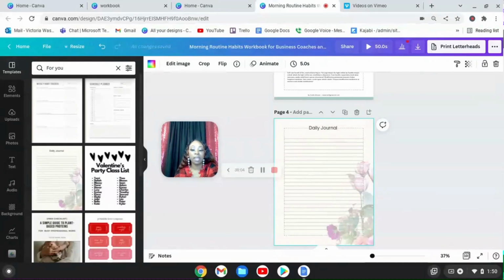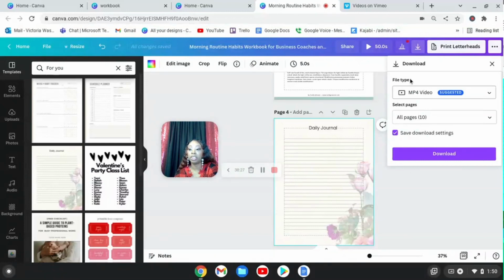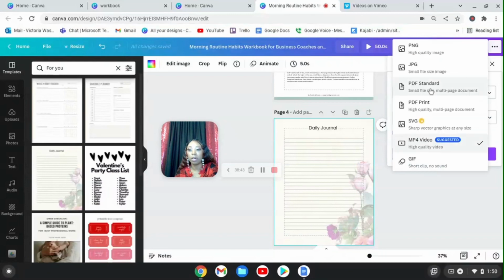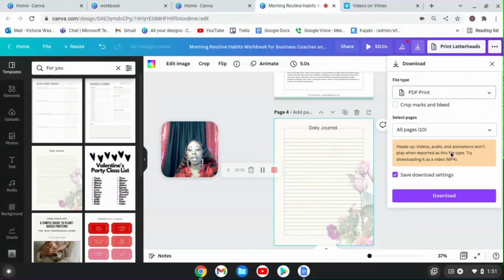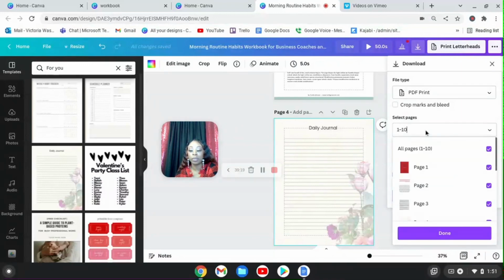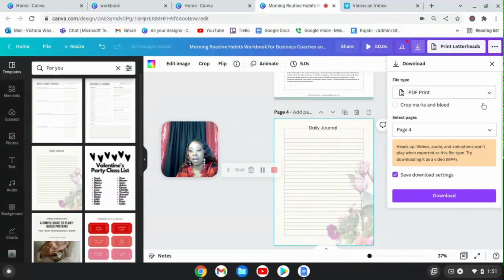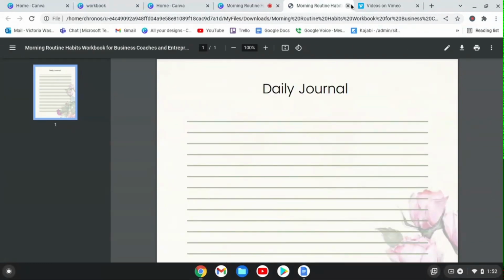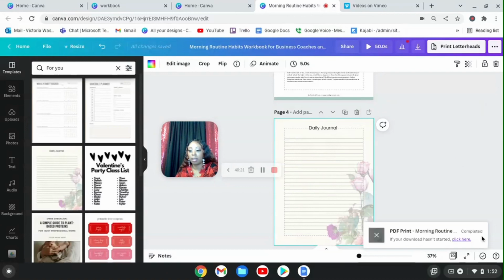Canva Hacks: How to Save and Download Worksheets/Workbooks as PDFs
In this video, we'll be sharing some Canva hacks on how to save and download worksheets or workbooks as PDFs.

If you're looking for a quick and easy way to create professional-looking worksheets or workbooks using Canva, this video is for you.

We'll walk you through step-by-step how to save and download your creations as PDF files, so you can easily share them with your audience or print them for personal use.

Don't miss out on this valuable Canva hack that will help you streamline your content creation process and enhance your brand visibility.

I'm Victoria also known as Official Polished Queen,

As a Brand Visibility Strategist, Personal Brand Coach, and UGC Content Creator, my focus is helping creators, coaches, and entrepreneurs amplify their brand visibility, expand their online presence, and create a scalable & sustainable signature offer with less work. ✨

I believe that a brand's success is not only determined by its external appearance but also by the mental and emotional state of its team members and its customers. I strive to help brands not only shine on the outside but also radiate from within, activating their fire and bringing light to the world.

My subscribers and I proudly call ourselves "Society Polishers" - individuals who are confident and unapologetic in our role as leaders and role models in society.

With over a decade of experience in marketing and working with major brands, I bring valuable insights to the table. I combine my knowledge of starting multiple businesses, with a holistic approach that provides continuous support to aspiring creators, entrepreneurs, & coaches.✨

Let me guide you on your journey to success! ✨

To get started on this journey together, join the youtube membership channel to get access to exclusive perks that you don't want to miss:

If you're an established leader in the advanced growth or leverage stage, and want to ease out of tactics that keep you small and working hard, let's face it.

It's time to polish up & scale up!

After joining Polished Visibility Academy, you'll finally be able to generate consistent 5-6 figure months without burning out so you can start living the life you've always dreamed of while making a big impact.

Join the mailing list for exclusive access to VIP Society Polishers' private unreleased content, tools, & resources to help you succeed in your branding and business journey.

Don't miss out on this opportunity to elevate your brand and impact.

Listen to the Polished SaniTEA VIBE™ Podcast:
👉🏽Amazon Podcast

👉🏽Amazon Podcast